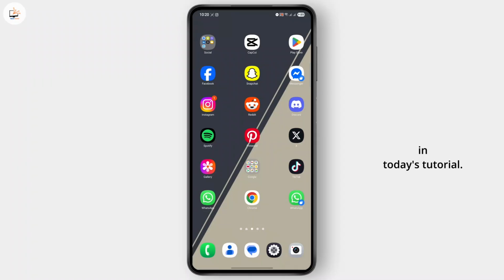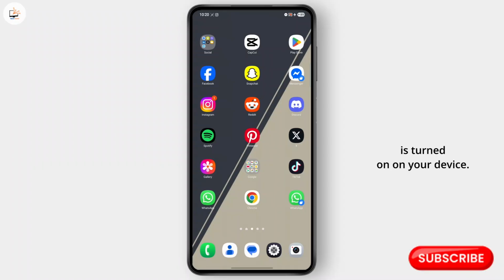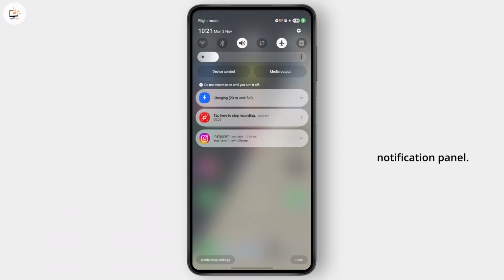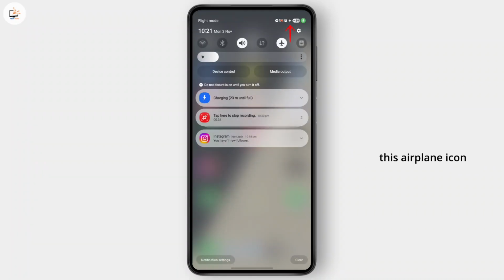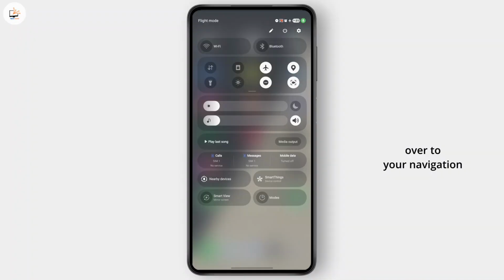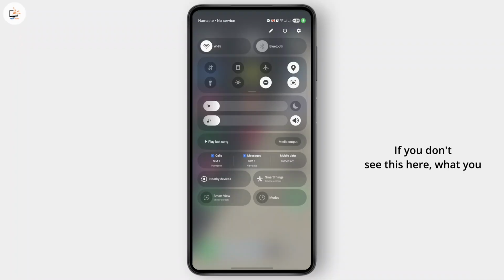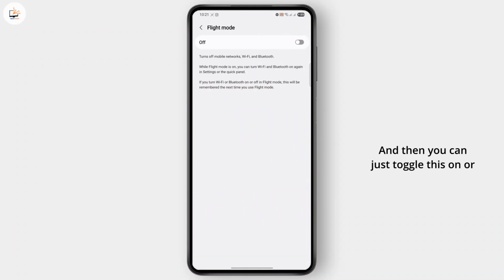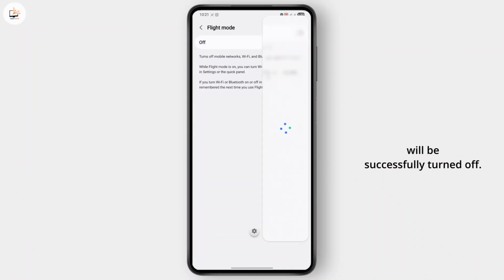How to Turn Off Airplane Mode on Android?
Want to turn off Airplane Mode on your Android device? This video will guide you through the simple steps to disable Airplane Mode quickly and get your phone back to normal. Whether you're asking, "How do I turn off Airplane Mode on Android?" or need help navigating the settings, this tutorial has you covered. Learn how to reconnect to mobile networks, Wi-Fi, and Bluetooth easily. Watch now to see how you can turn off Airplane Mode on Android today!

Timestamps:
00:00 How to Turn Off Airplane Mode on Android
00:06 How Do I Turn Off Airplane Mode?